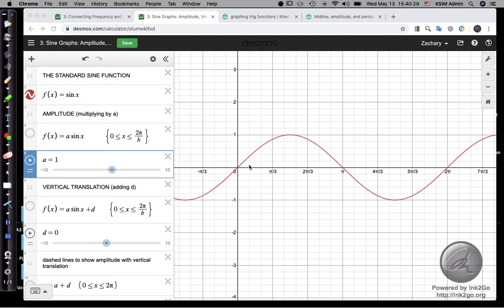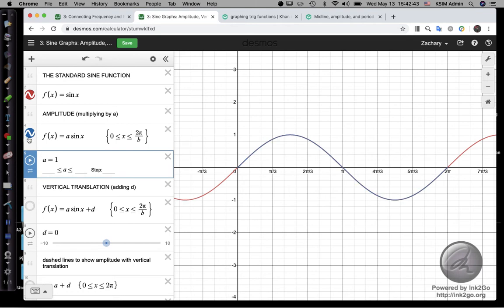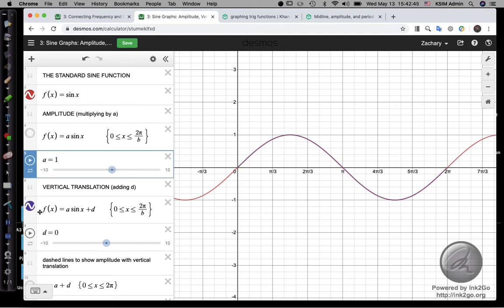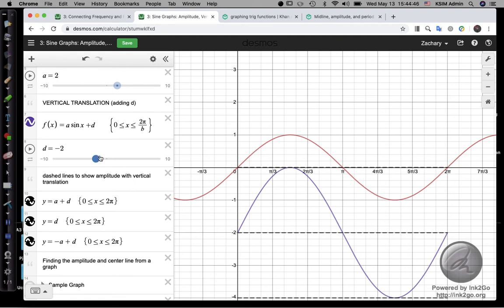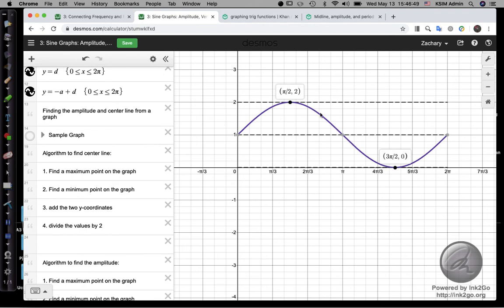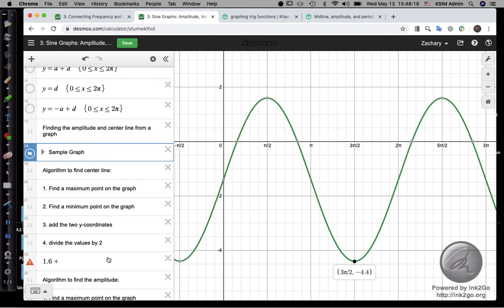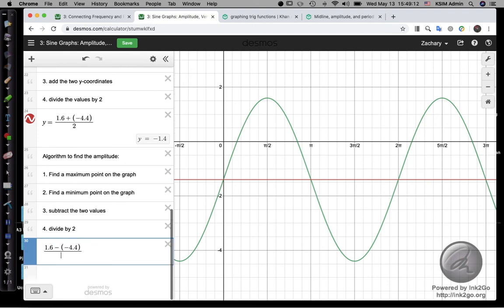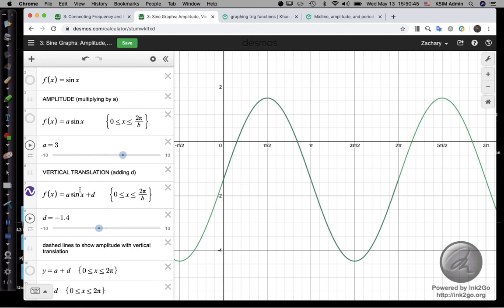Amplitude and Center Line of the Sine Function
Calculating the amplitude and center line of a periodic function analytically when given a graph.